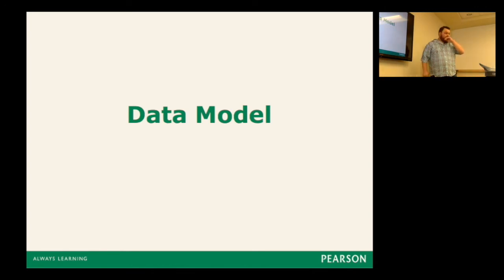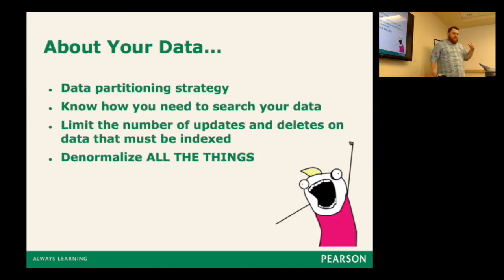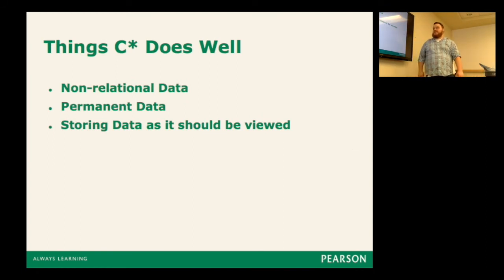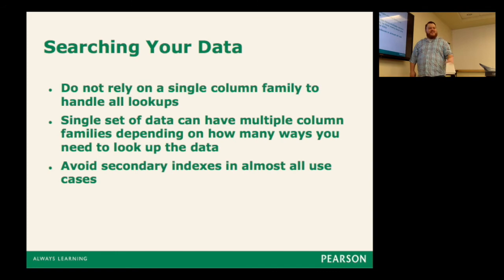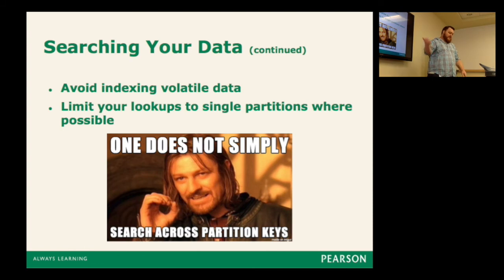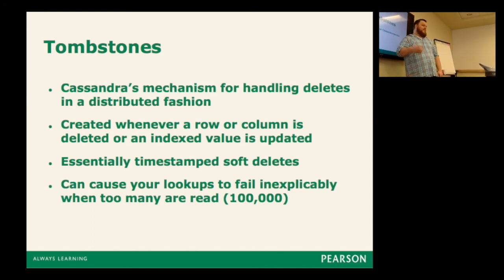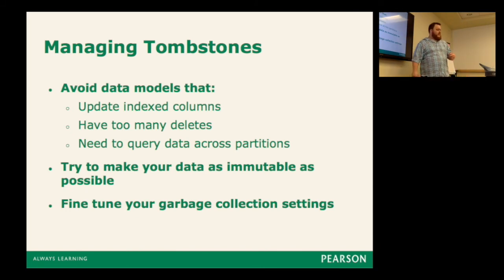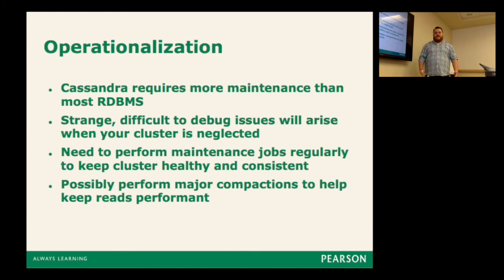Cassandra Day Denver 2014: Lessons Learned Implementing Cassandra at Pearson eCollege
Speaker: Codey Whitt, Senior Software Engineer at Pearson eCollege

This talk discusses things to consider when considering Cassandra through the purview of a Pearson’s team’s recent Cassandra adoption after coming from a .NET/SQL world. Topics covered include data model design, operationalization of a cluster, and other best practices along with what happens when they aren’t followed.